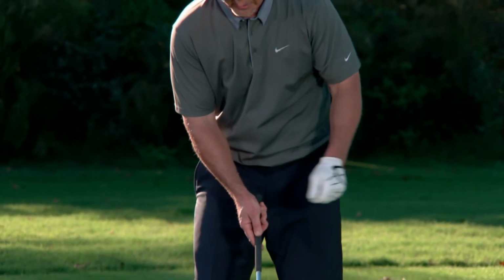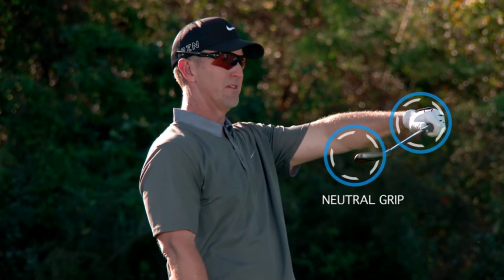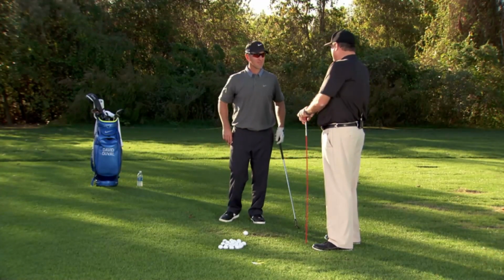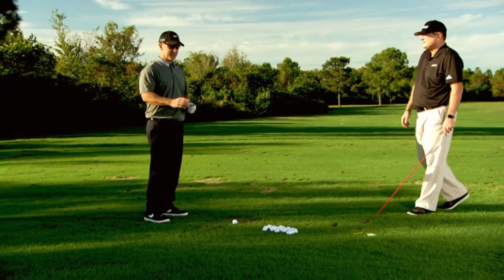Golf Channel Academy: David Duval - Full Swing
David Duval appears on Golf Channel Academy to talk about his thoughts and feels with his irons including his unusual release pattern that helped him become the #1 golfer in the world.